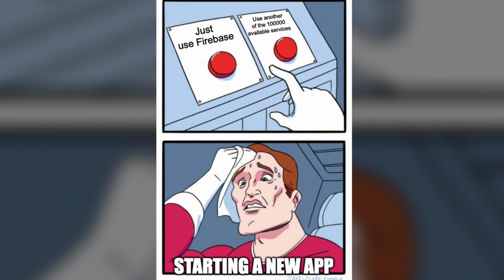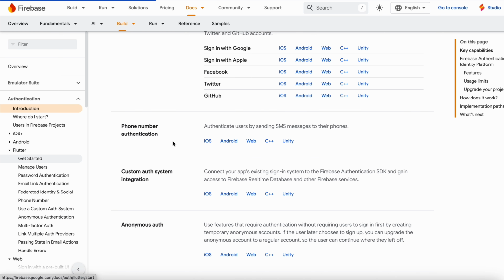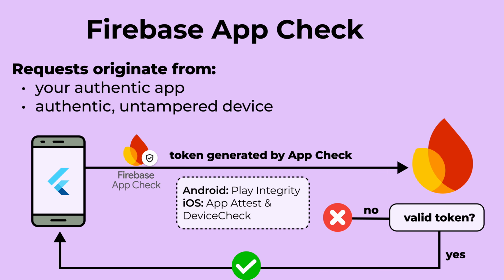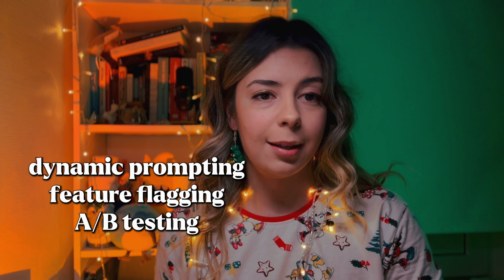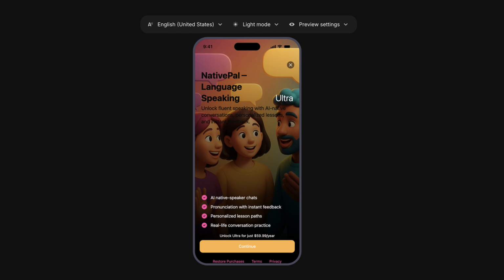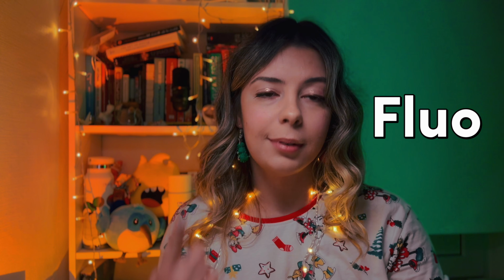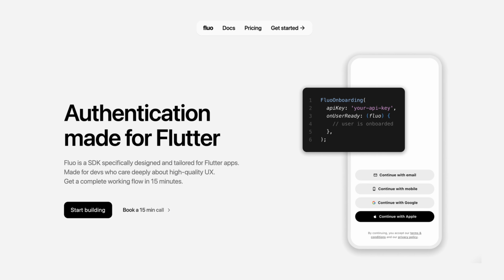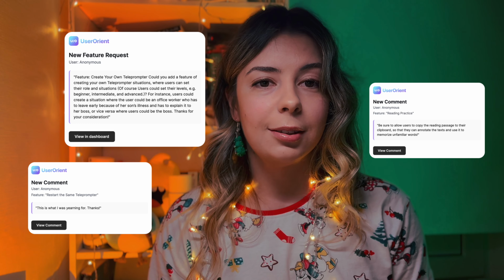4 SDKs That Saved Me Months as an Indie Flutter Developer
Time, money, and a full product team are resources indie developers often lack.
In this video, I share 4 plug & play SDKs that help me build feature-complete Flutter apps in a fraction of the time.